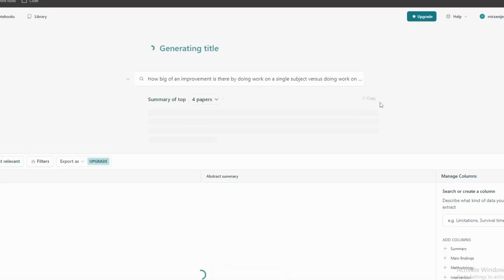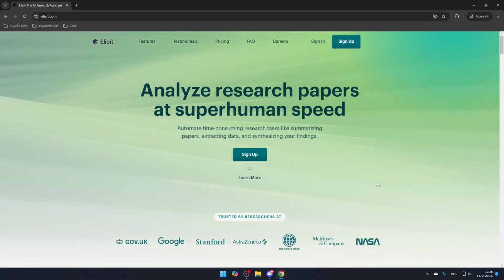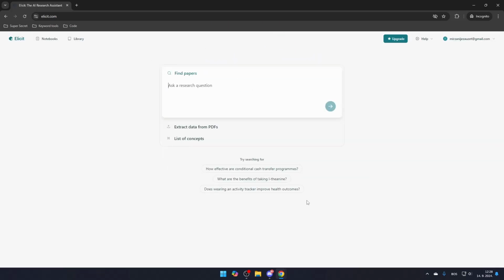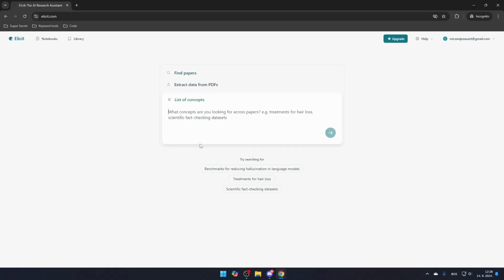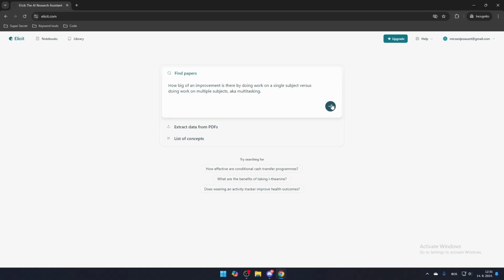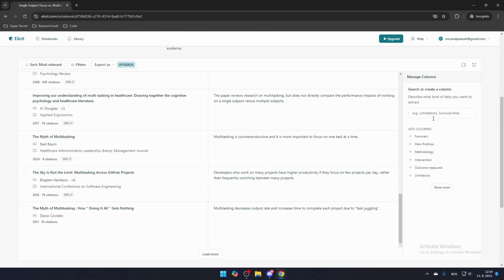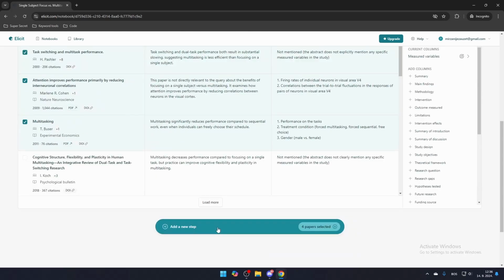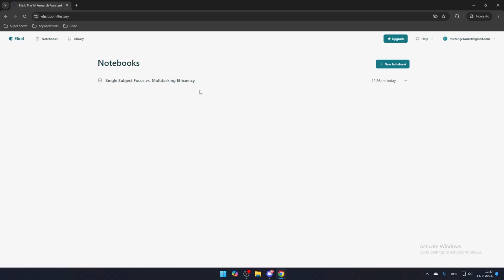How To Use Elicit to Summarize Research Papers | Elicit Tutorial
In this video, you’ll learn how to use Elicit to summarize research papers efficiently. This Elicit tutorial walks you through creating an account, asking research questions, extracting data from papers, and organizing your research findings. By using Elicit’s AI-powered features, you can streamline your research process, find key insights quickly, and make faster, informed decisions. Whether you are looking to ask a specific research question or analyze a broader concept, this guide will help you make the most out of Elicit's powerful tools to summarize and understand research papers with ease.

📣 Share your thoughts or suggest tutorial topics in the comments below, and let's discuss the amazing world of tutorials!

Credit to ElevenLabs for the voice in the video.
If you want to use the same voice as in the video, check ElevenLabs out: